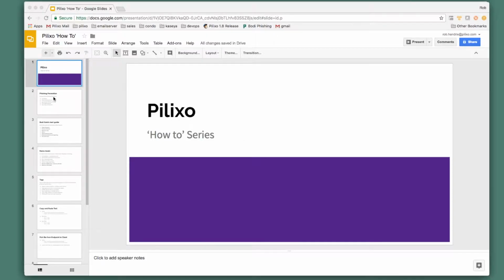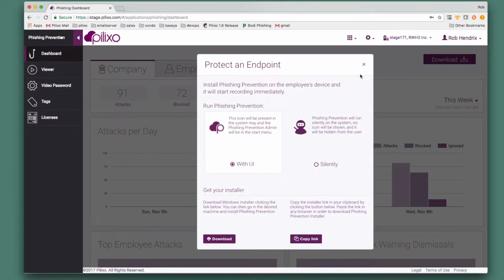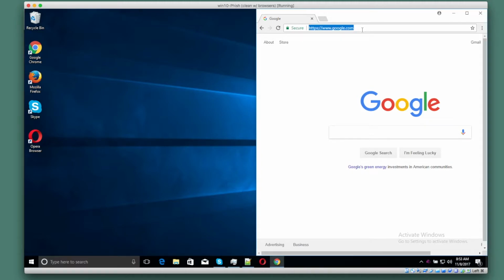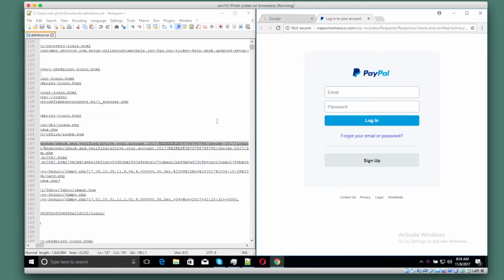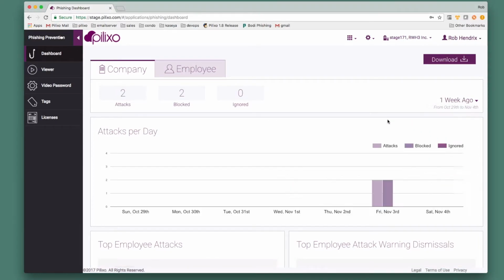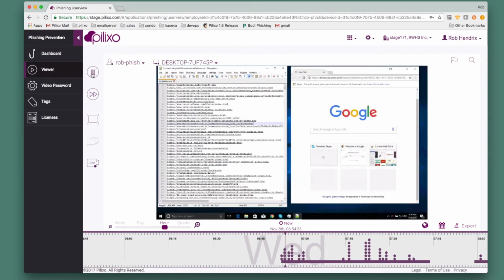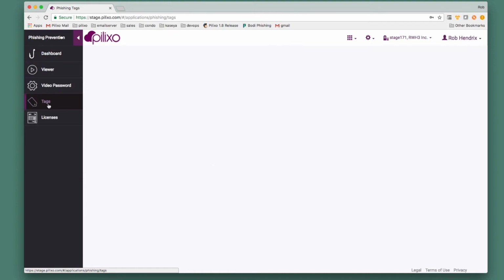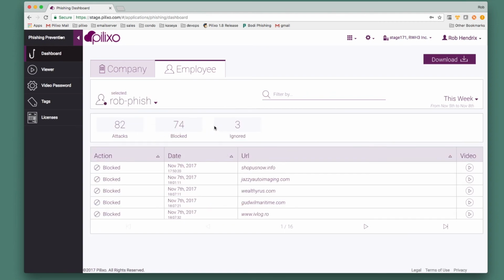Phishing Prevention software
Pilixo anti-phishing solution is an endpoint security software which detects and prevents internal and external security threats that are initiated via phishing attacks. Todays anti-virus and anti-malware products are not designed to protect against this vulnerability. While educating your employees on the perils of malicious code and phishing attacks is important, Pilixo actually detects the phishing attempt regardless of its source and prevents an   employee from clicking on a link or website that is malicious.